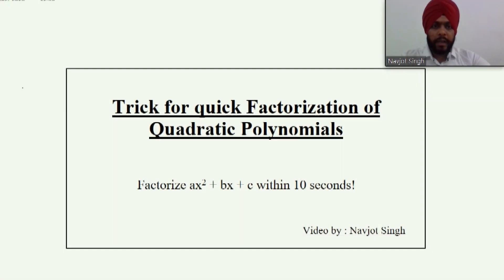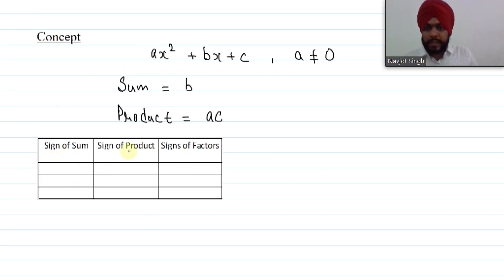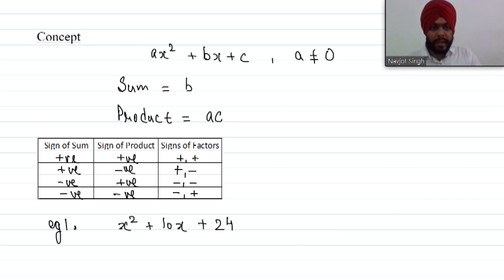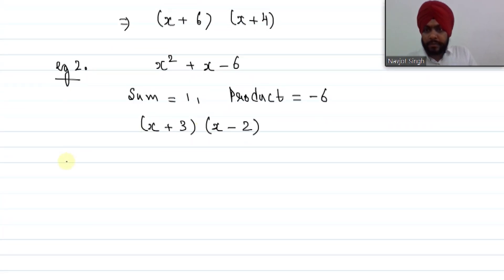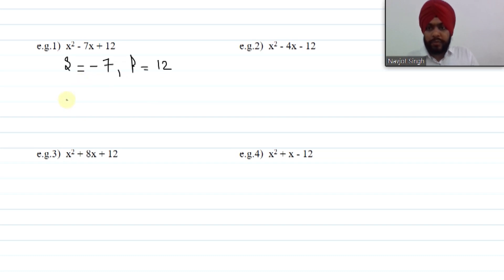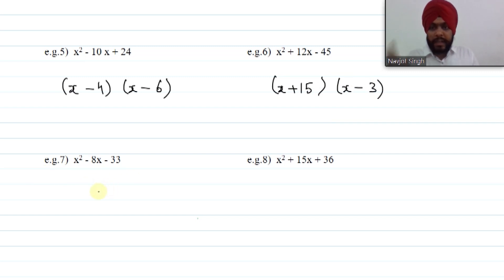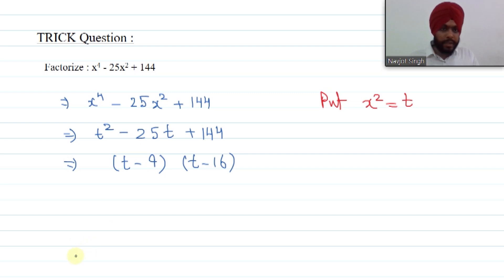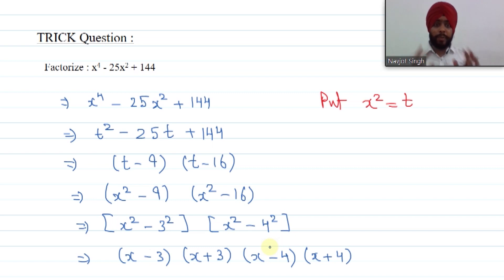Trick for Factorization of Quadratic Polynomials| Factorize within 10 seconds - JEE|NTSE|CGL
This video gives you an insight into the shortcut of factorization, which does not involve any method like Splitting the Middle Term or Completing the Square. Just go through the video and you will master the art of Factorization!